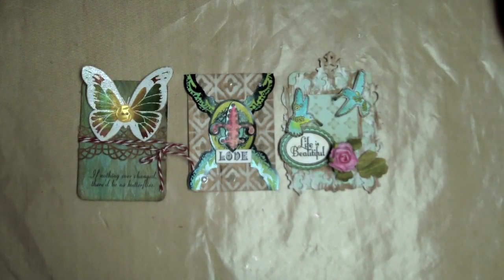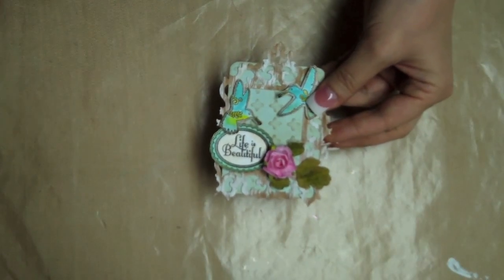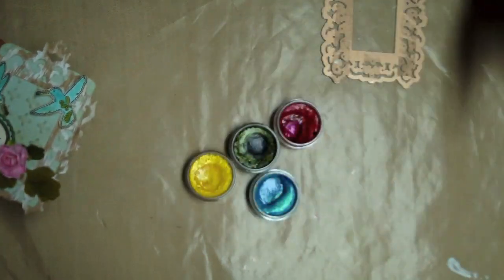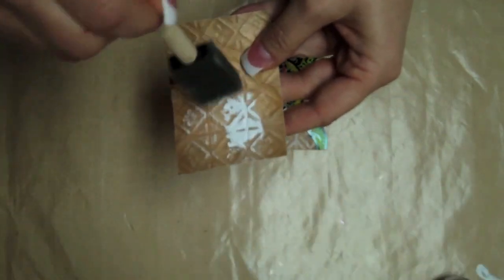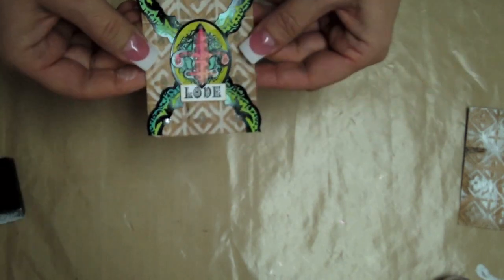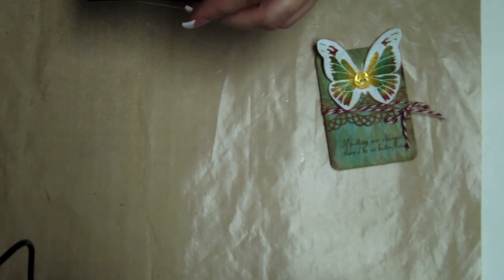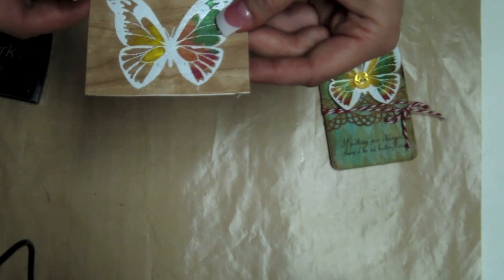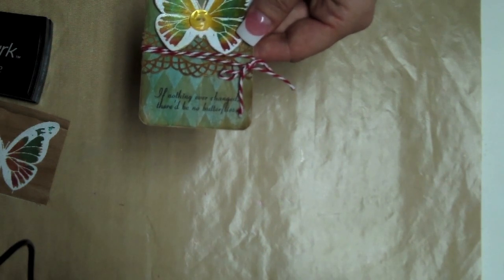Creative Imaginations Real Wood Paper techniques.mov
Showing techniques on how to use Creative Imaginations Real Wood papers.  Here are the steps to creating these ATC's:

On my Life is Beautiful ATC I used Samantha Walkers Spellbinders Antique Frame and Accents.  I simply diecut it and to highlight the design I dry brushed some white acrylic paint and that is all you need. To decorate my ATC I used Samantha Walker's Life is Beautiful Unity Stamp set, which I painted with Twinkling H2O's
On my Love ATC I did some dry embossing and used Spellbinders new Valor M-Bossibilities folder.  Once I embossed the paper I once again dry brushed some white acrylic paint over it to highlight the embossing.  Love that affect of embossing real wood paper, definitely one of my favorite techniques.  To finish off my ATC I used Marah Johnson's Monarch Die cut frames, which I painted in with Twinkling H2O's.  The Love stamp is by Justrite Stamps from their Winter Words set.
My last tag is showcasing wet embossing on real wood paper.  For this ATC I worked with My Favorite Things Inspired by Butterflies and Inspired by Love sets. I simply inked up my butterfly stamp with Versamark embossing ink  pad and using White embossing powder I embossed it and here is what it looks like.  Once I embossed it, I just painted it with twinkling H2O's.